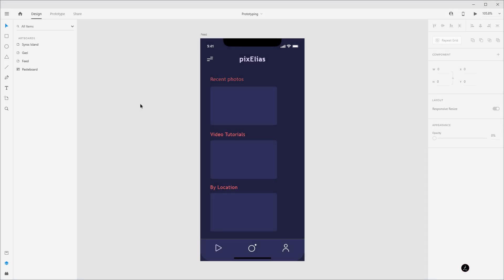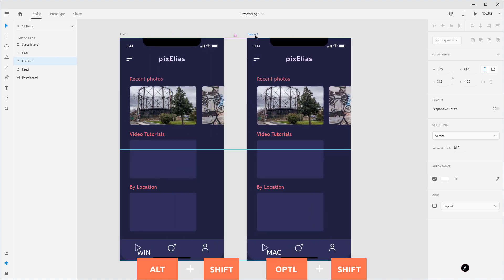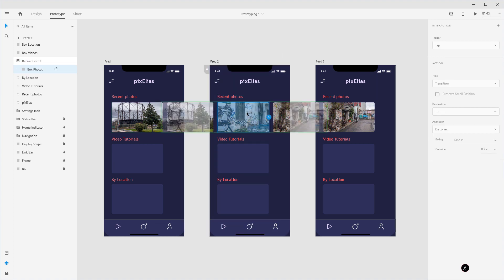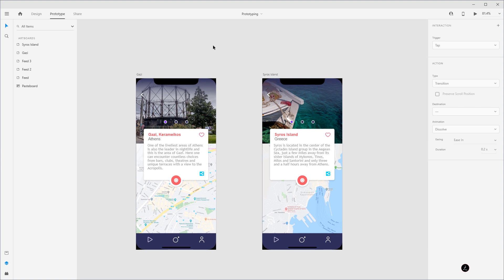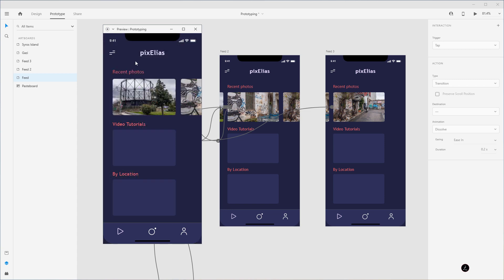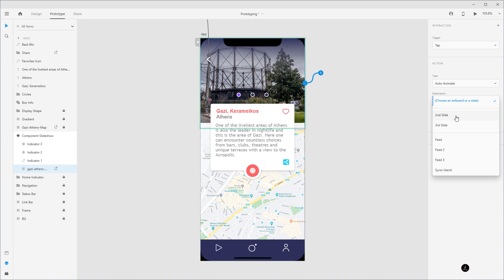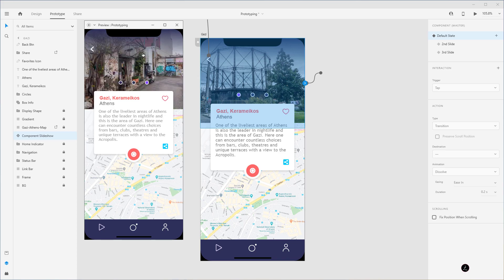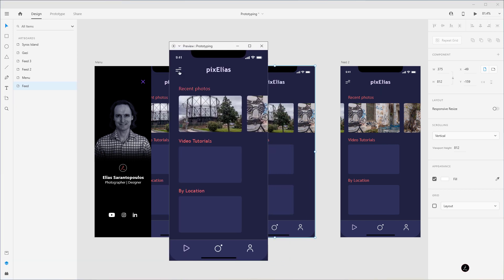Adobe XD app design prototype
Adobe Xd App Design Prototype. In this Adobe XD tutorial, I will learn how to prototype an app, working with Repeat Grids, connecting artboards, setting up component states for a photo gallery, and how to animate a push menu.

Creative tutorials from Elias Sarantopoulos.  Helping you develop your skills with Vectornator, Affinity Designer, Adobe Illustrator, After Effects, and Bootstrap tutorials.

Flickr!